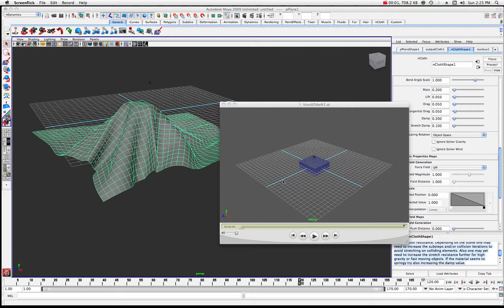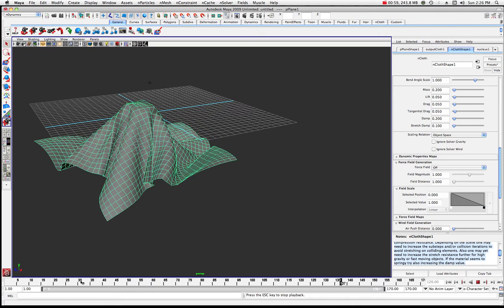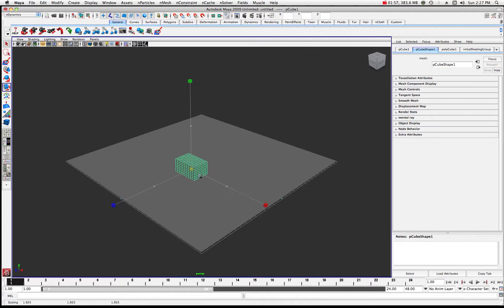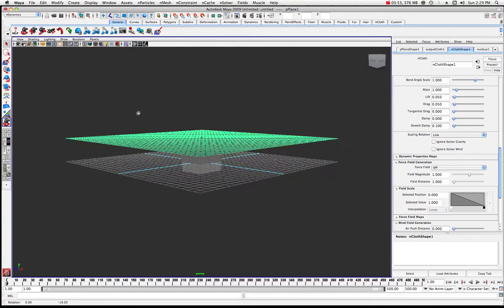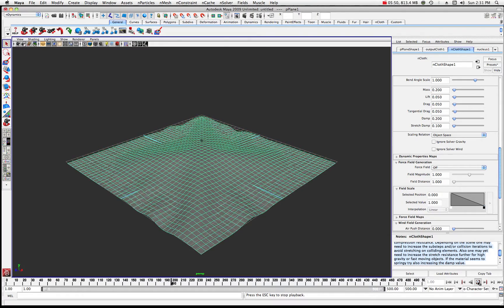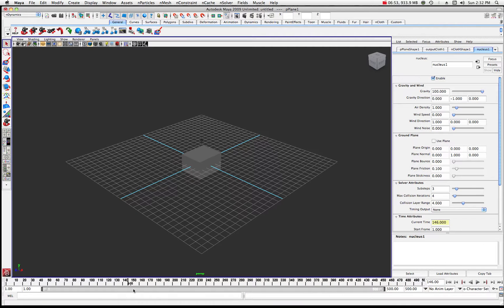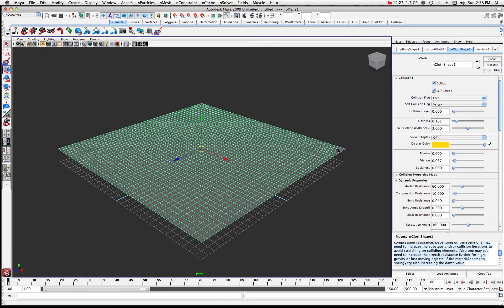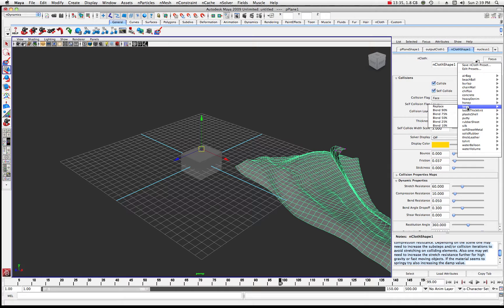Maya Basic nCloth Tutorial by Stuart Christensen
Learn how to quickly use nCloth and make it interact and collide with objects.  This tutorial by Stuart Christensen will show you the basics of working with nCloth to jump start the learning curve, and within minutes you will be using nCloth for anything in a scene that requires fabric.  Imagine laundry on a clothesline blowing in the breeze, shirts, skirts, curtains etc.